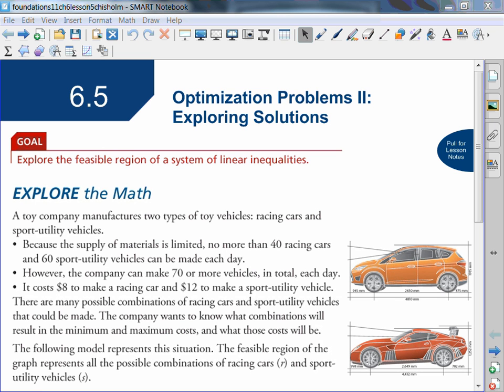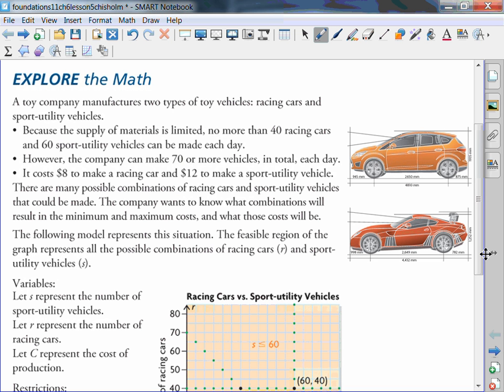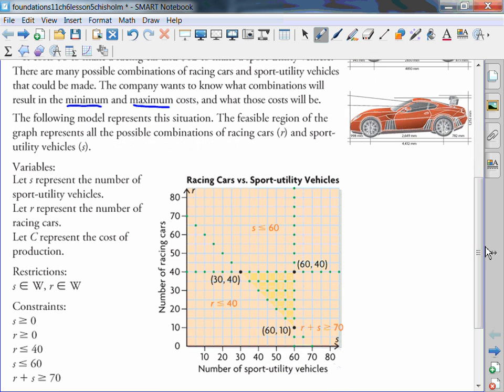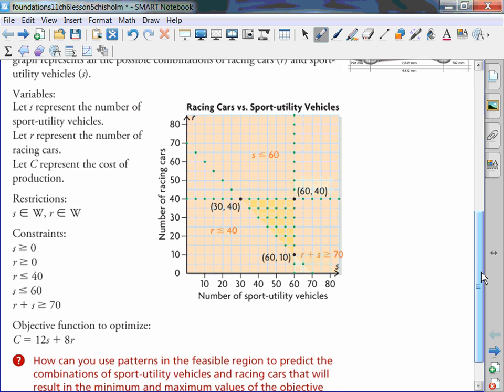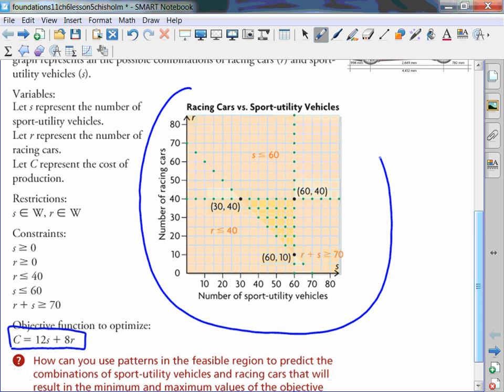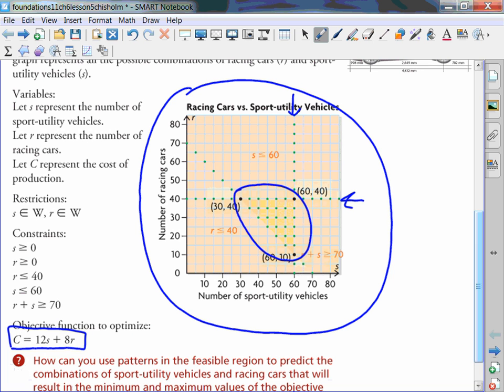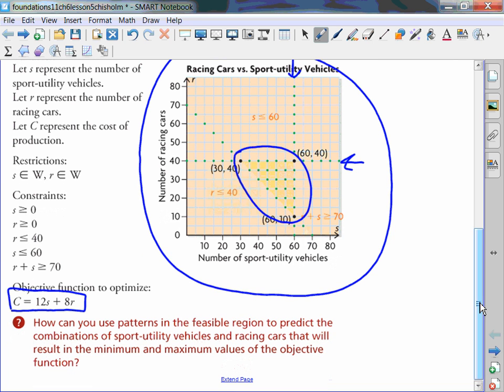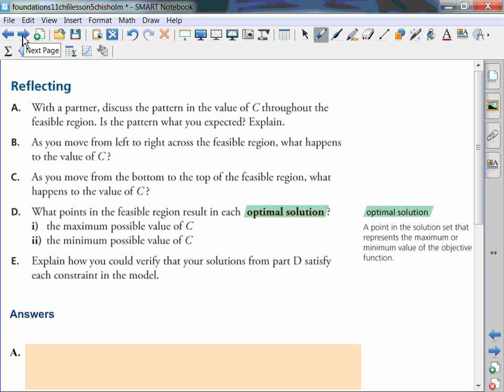6 5 video 1